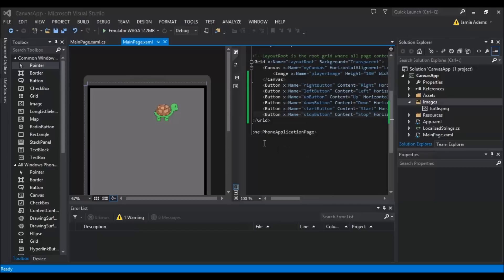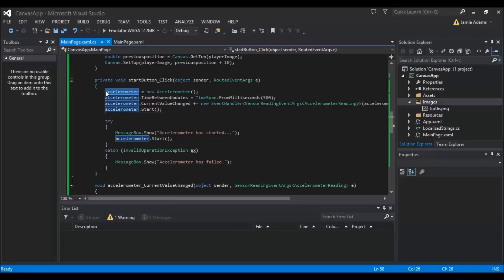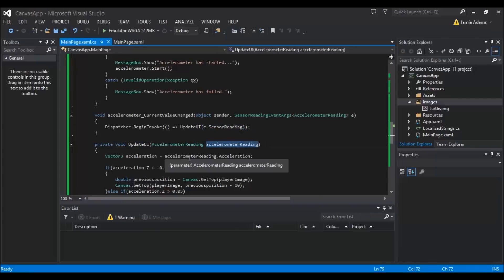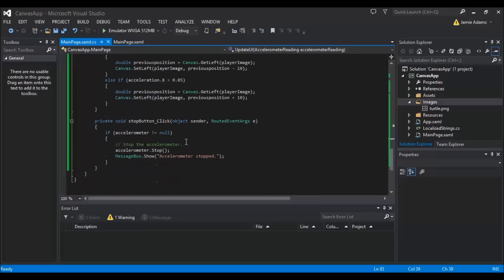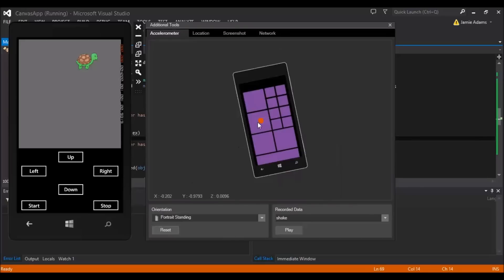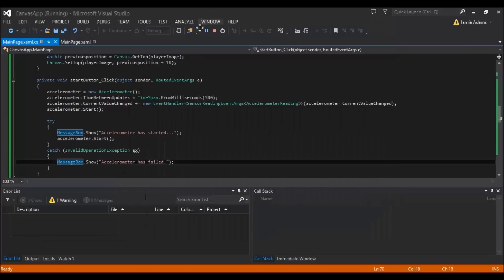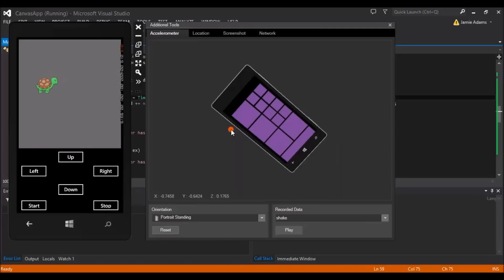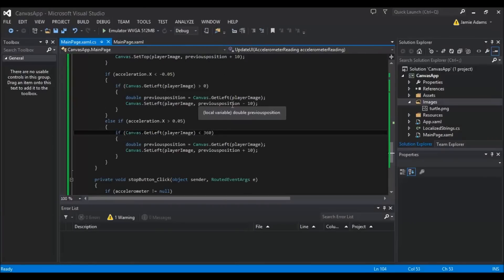Windows Phone 8 Development - Tutorial 12 - Canvas Accelerometer Movement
Welcome to the 12th of my Windows Phone 8 Development Tutorials!
This video will be all about using a Canvas with the phones Accelerometer, allowing you to move your player image around the screen by simply moving the device!